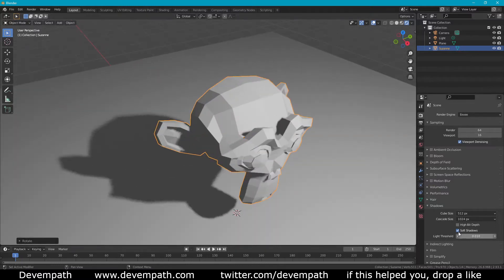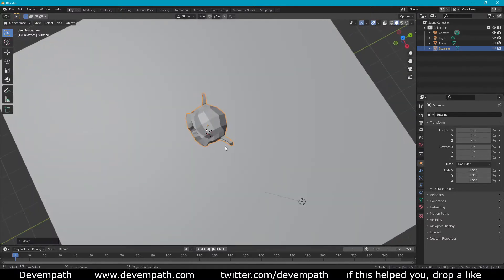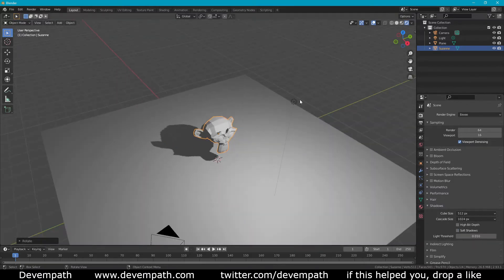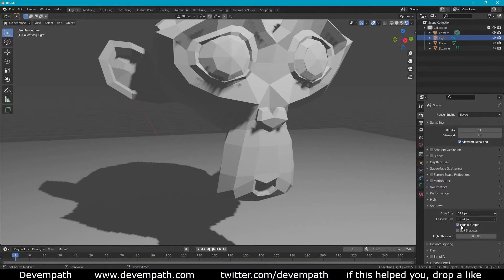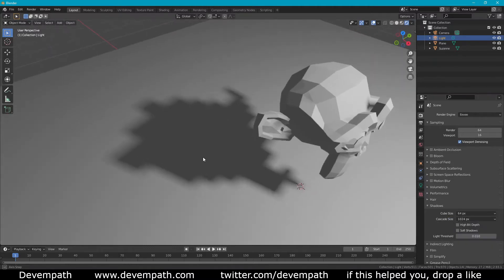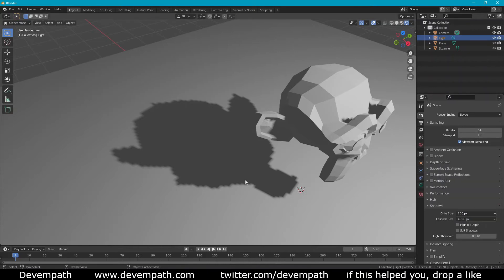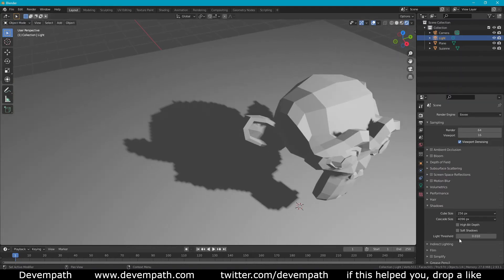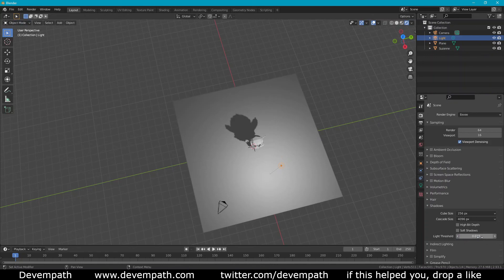Blender Eevee Shadows tutorial | Beginners guide Quickstart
A complete quick start guide to Eevee shadows for beginners.

Chapters
0:00 Intro
0:10 Making an example scene
0:40 Shadow settings
0:51 Soft Shadows
1:25 High Bitdepth
1:51 Cube Size
2:21 Cascade size
2:53 Light Threshold
3:35 Outro Thank you for watching

Follow me around to see other non-video content.